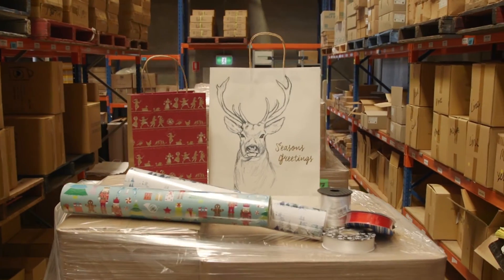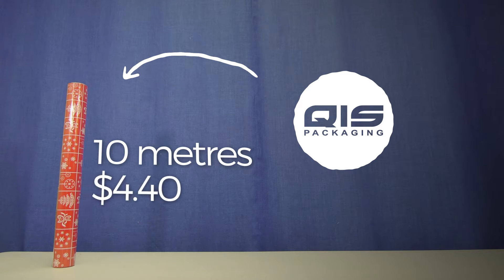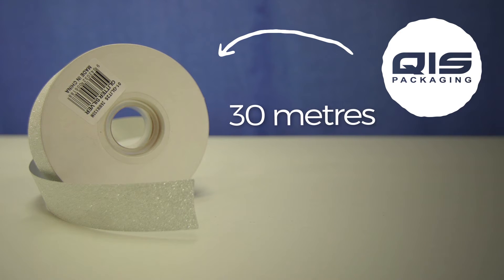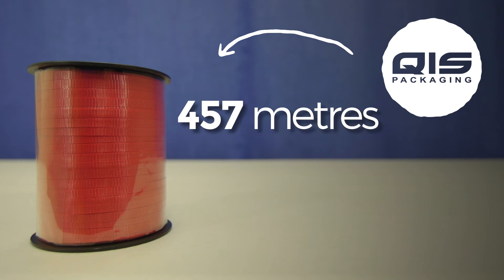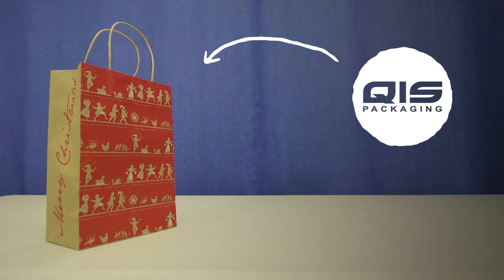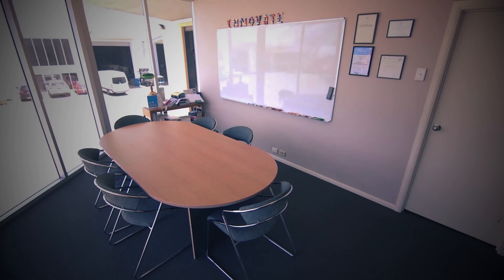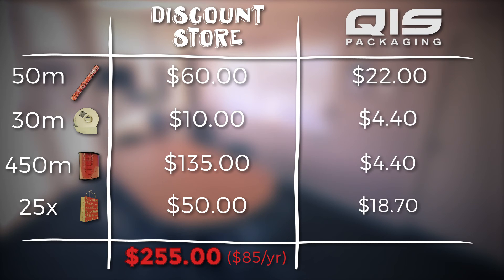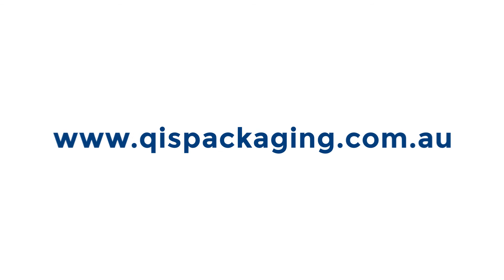Price comparison - save 80% on Christmas wrapping materials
We compare our prices for Christmas wrapping materials with those from a local discount store - you'll be amazed by how much you can save!